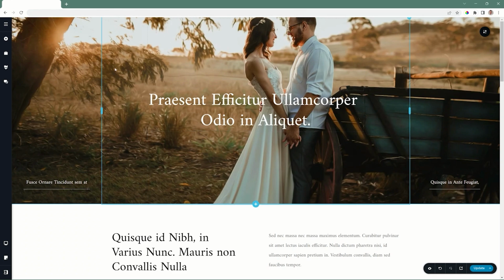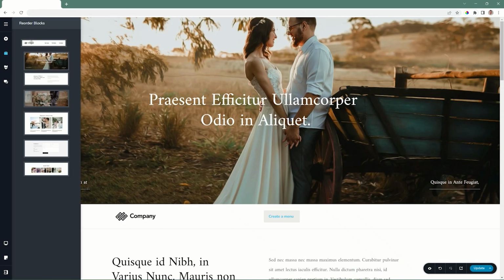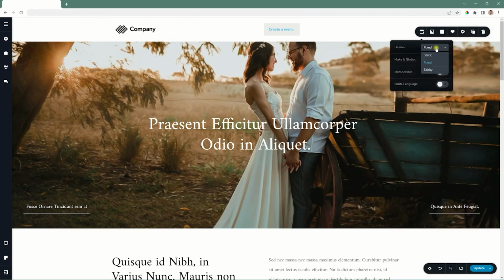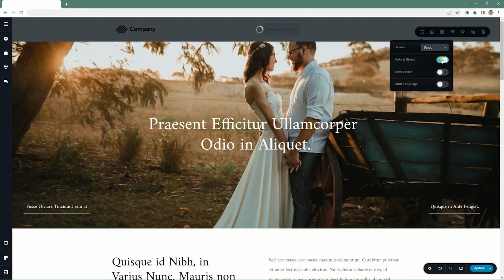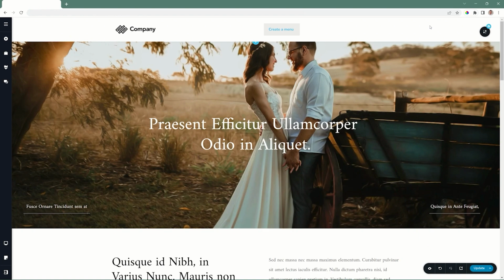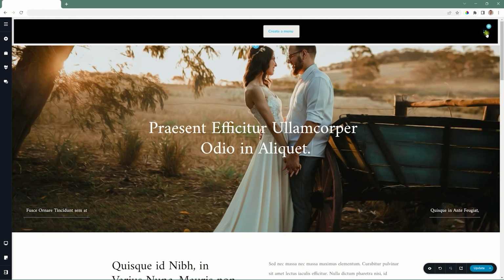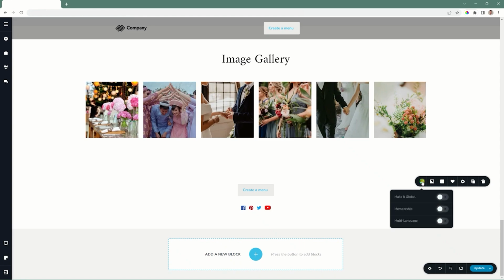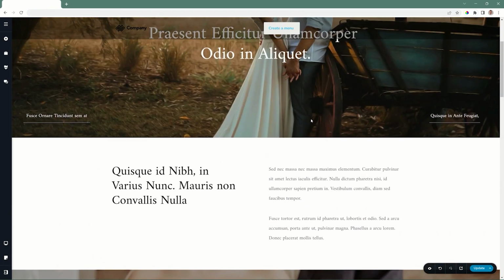11 Headers & Footers - Headers & Footers: Global Navigation with Sticky & Fixed Options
Master professional website navigation with this comprehensive headers and footers tutorial! Learn how to create sticky headers, global footers, and advanced navigation features that work seamlessly across your entire website.
🎯 What you'll master in this video:

Special Header Blocks - Pro version navigation blocks with advanced features
Global Assignment - Apply headers and footers across all pages automatically
Sticky Navigation - Three header behaviors: sticky, static, and fixed
Dual Header Styling - Different designs for main and sticky header states
Footer Management - Global footer blocks with consistent site-wide appearance
Multi-Page Integration - Streamlined navigation for complex websites

📋 Complete navigation workflow covered:
✅ Header Block Selection - Access pre-made headers from block manager categories
✅ Block Positioning - Use reorder sidebar to place headers at page top
✅ Menu Configuration - Access special header functionality and settings
✅ Sticky Options - Choose between sticky (floating), static, or fixed positioning
✅ Global Assignment - Make headers appear on all pages with one setting
✅ Styling Controls - Background images, colors, borders, and drop shadows
✅ Dual Header Design - Style main header differently from sticky version
✅ Footer Blocks - Global footer assignment with consistent site-wide appearance
Perfect for building professional multi-page websites! This tutorial is essential for anyone creating business sites, portfolios, or any website requiring consistent navigation across multiple pages.
Whether you're building a simple business site or complex multi-page platform, mastering global headers and footers ensures professional user experience and streamlined website management.